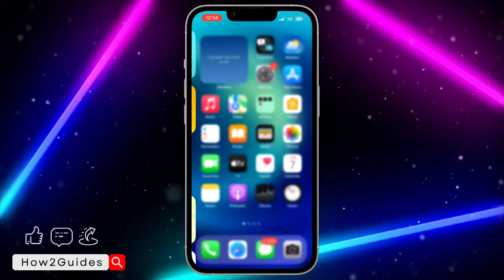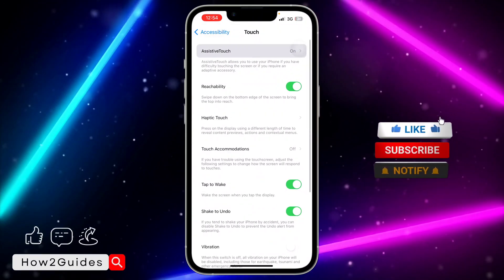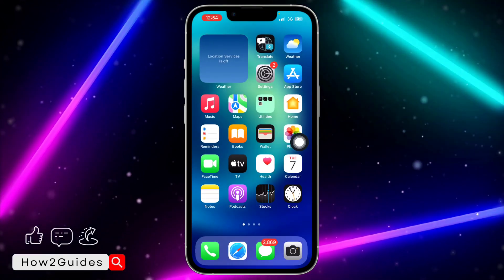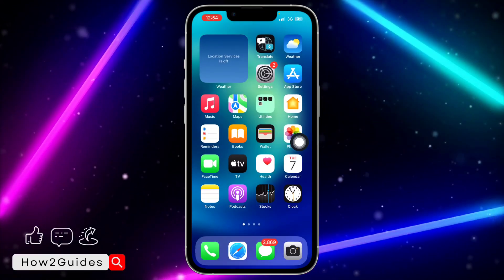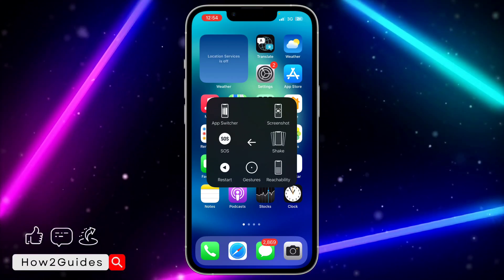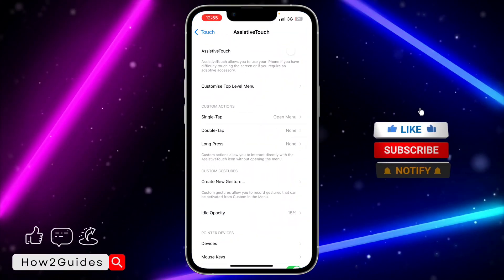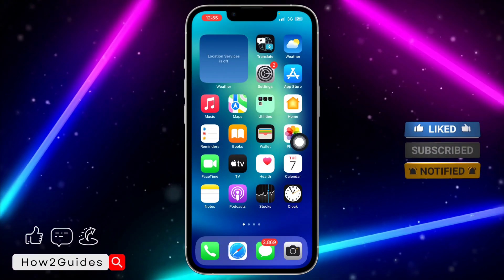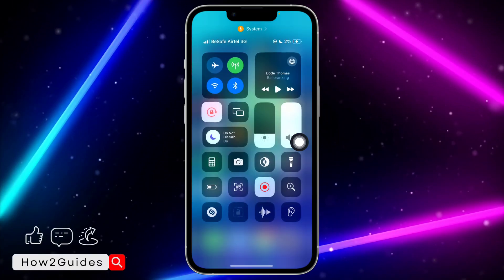How to Restart iPhone! - iOS 17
Learn how to restart your iPhone effortlessly with our step-by-step guide! No matter if you have iOS 17 or any other